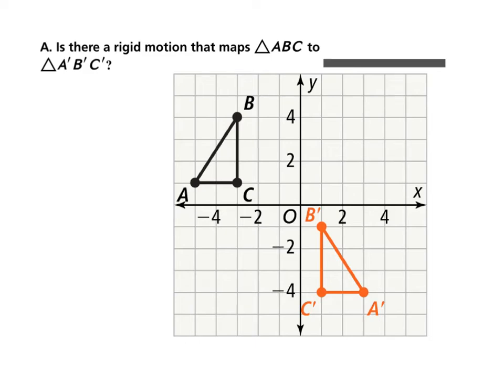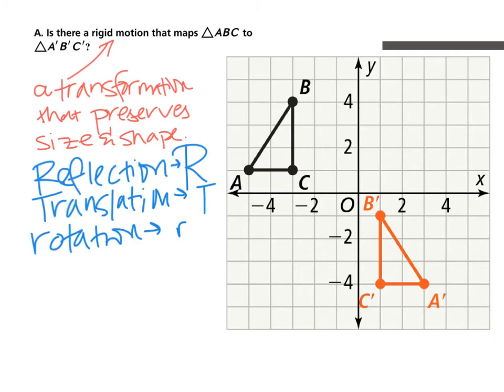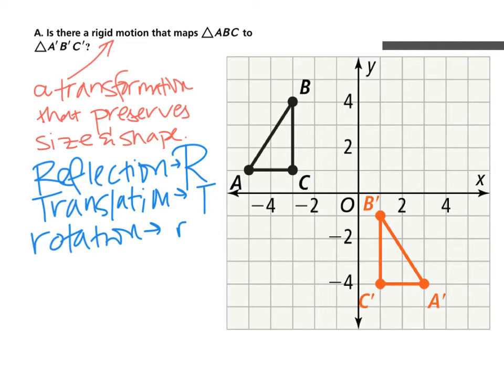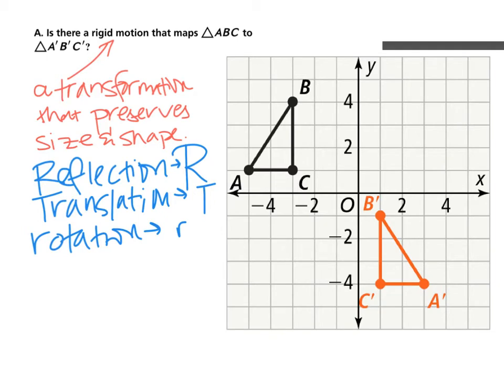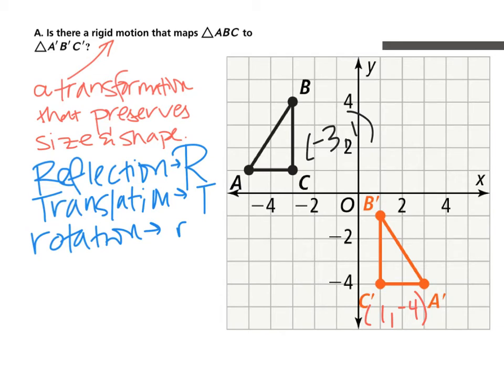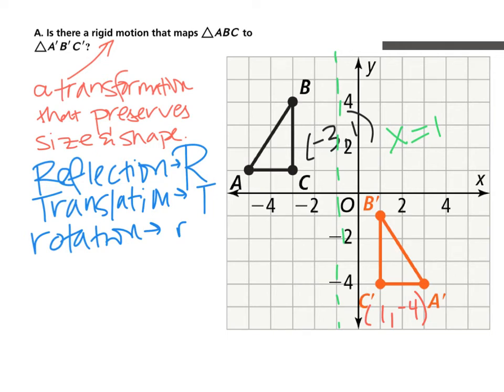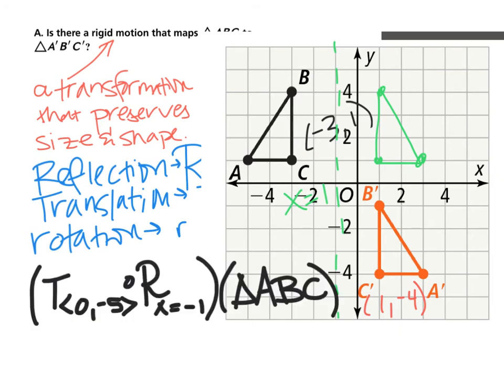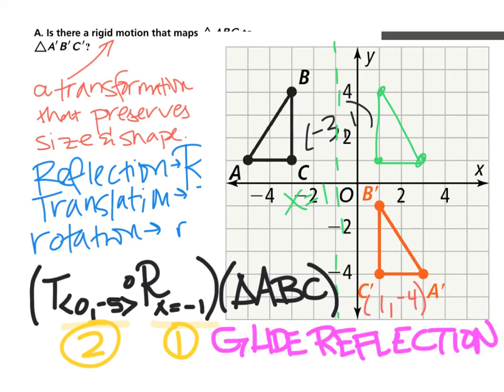3.4 Classifications of Rigid Motions and Glide Reflections